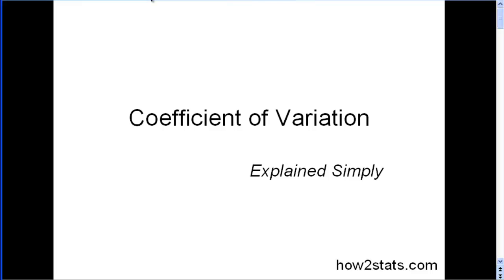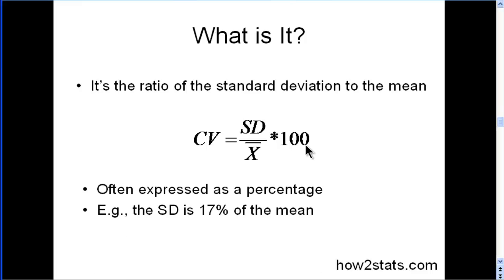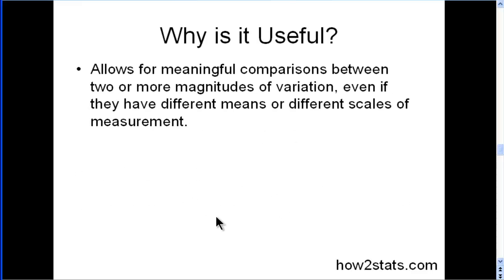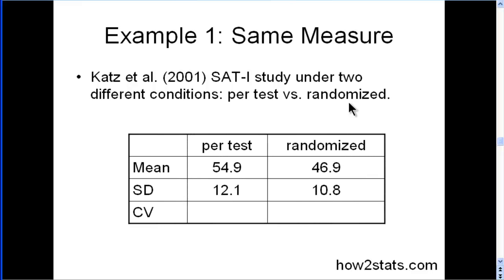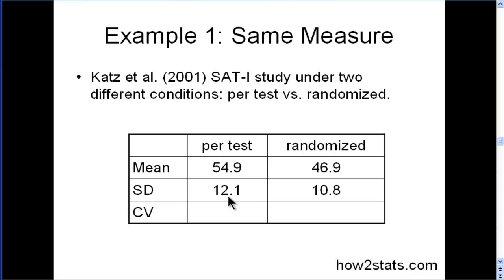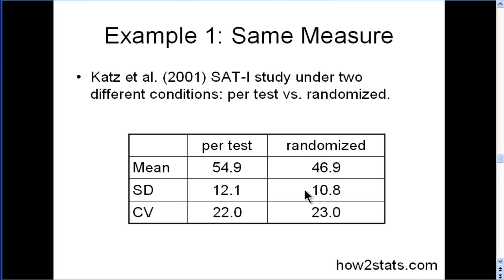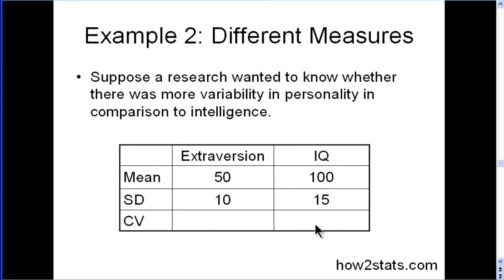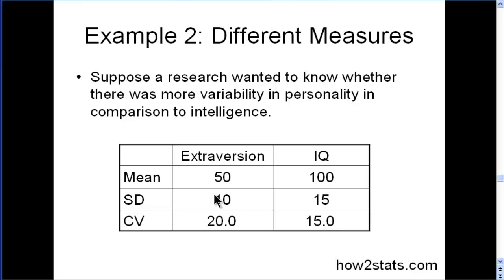Coefficient of variation (part 1)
I explain what the coefficient of variation is, how it can be interpreted, and how to test the difference between two COVs statistically.

coefficient of variance